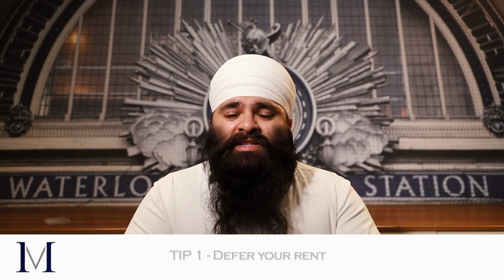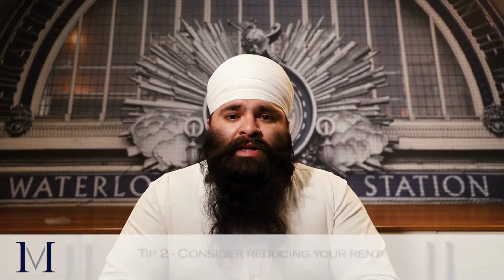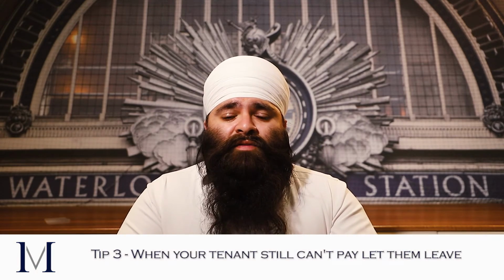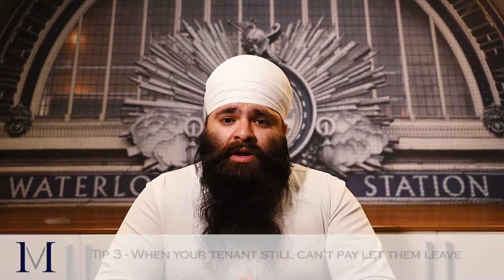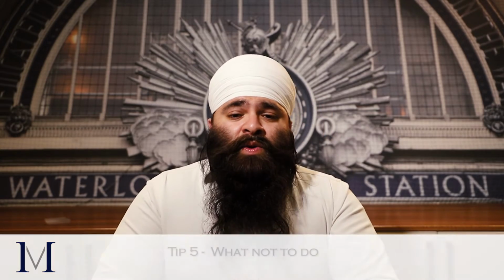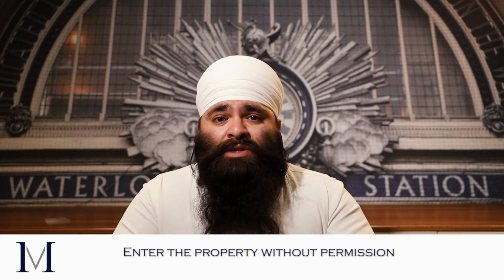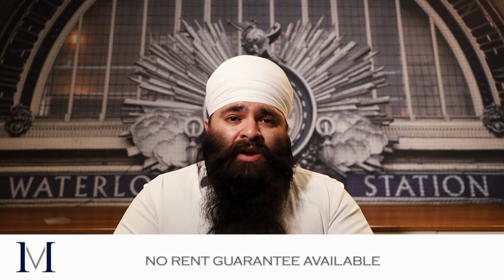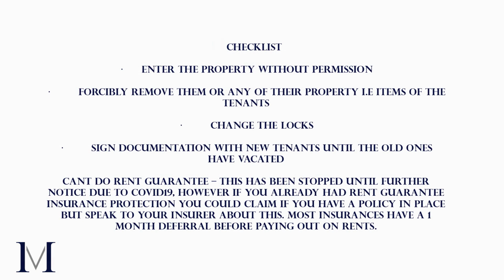What To Do If Tenants Aren't Paying Rent?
I've been getting asked A LOT to give my thought on what to do when tenants aren't paying rent. Now more than ever, I feel now is a good time to share what things can be done to overcome such a situation.